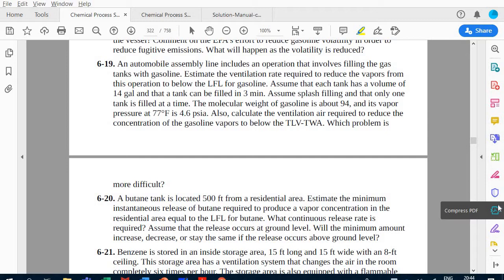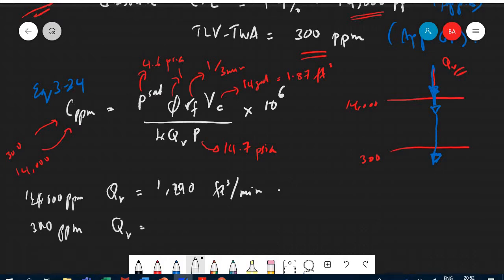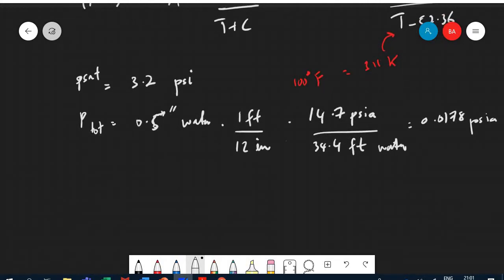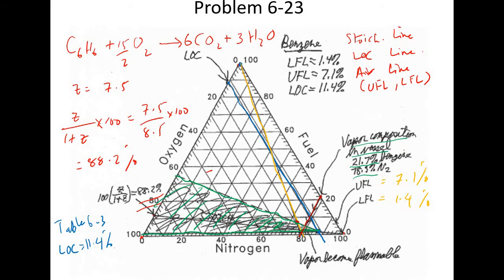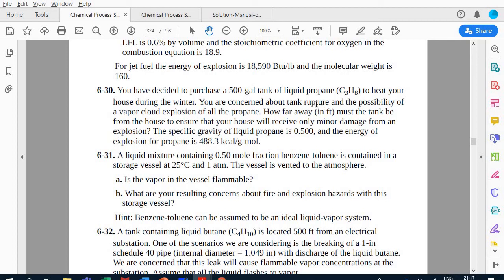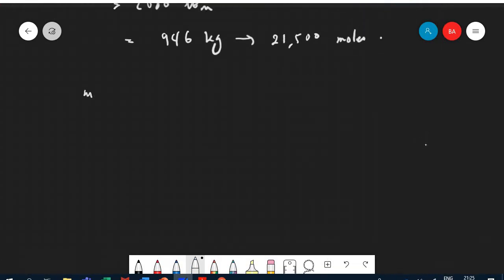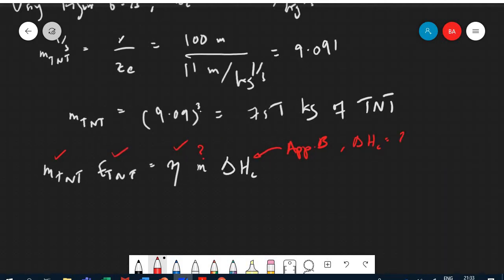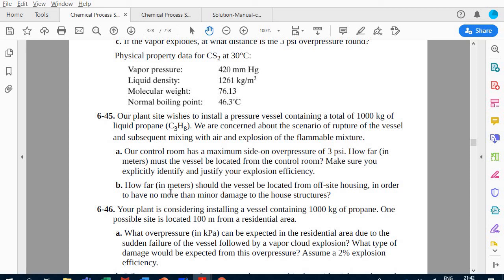CHENG465 Chapter 6 Solving Problem 6-19 to 6-45